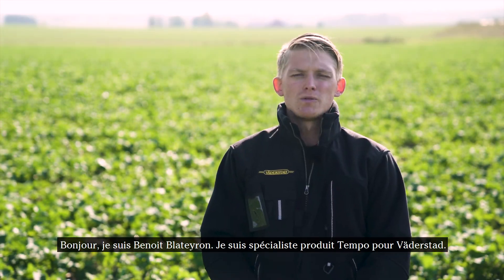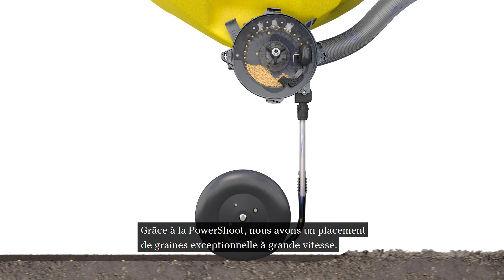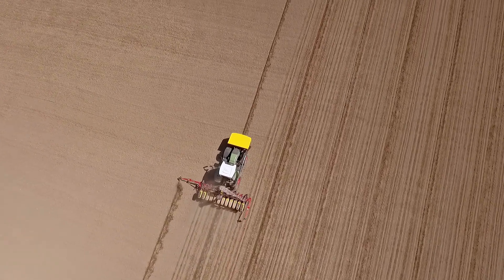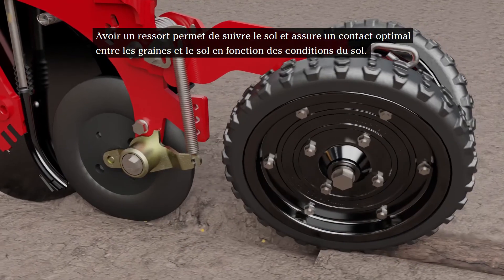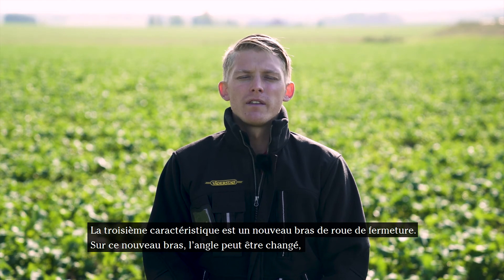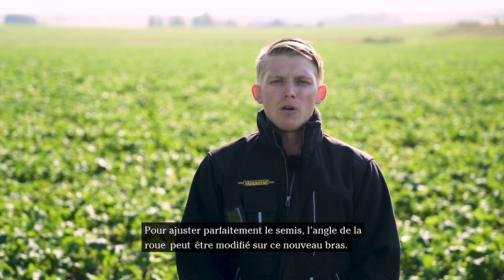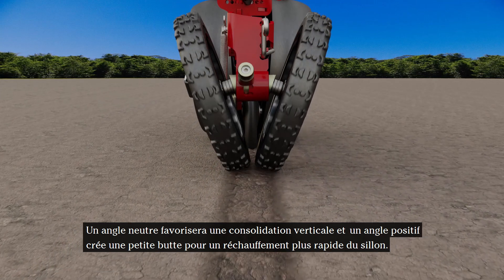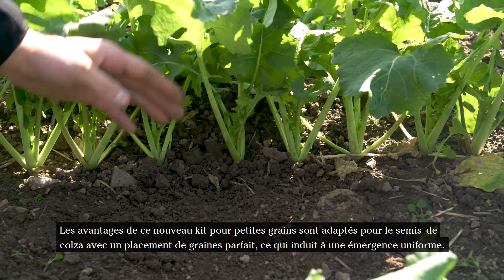Tempo - Kit petites graines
Le kit pour petites graines Tempo Väderstad apporte un résultat de semis exceptionnel pour des cultures telles que le colza ou la betterave sucrière. Le rendement est augmenté et la polyvalence du semoir accentuée.